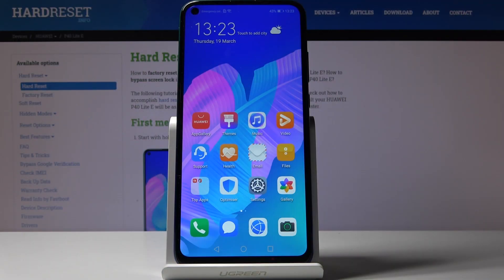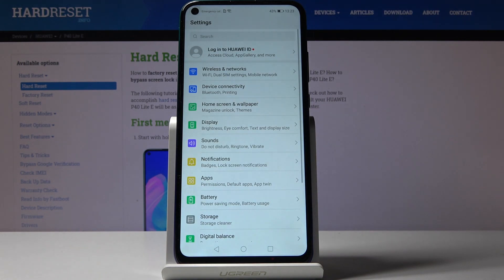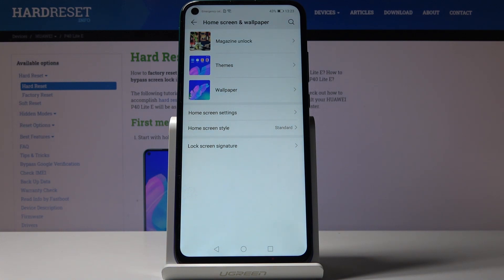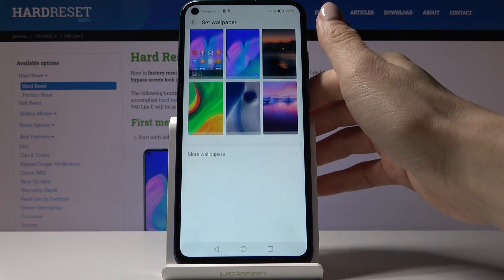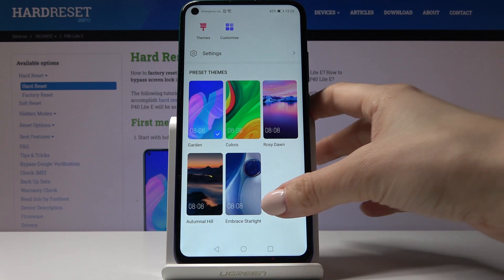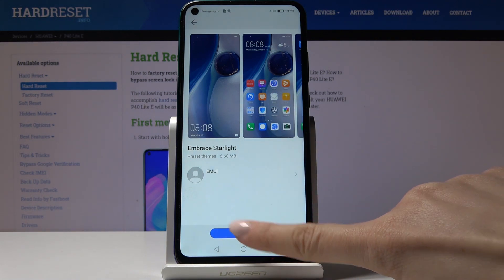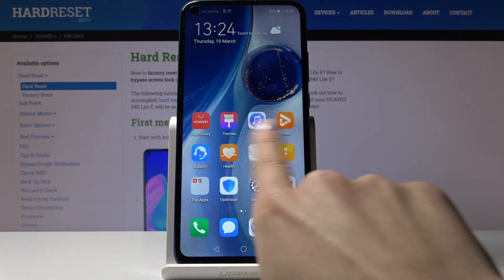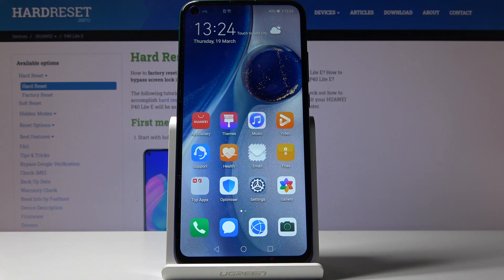How to Change Wallpaper on HUAWEI P40 Lite E – Set Favorite Photo as Wallpaper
Watch this video and learn how to set your own individual wallpaper on HUAWEI P40 Lite E. This is one of the best methods of customizing your HUAWEI P40 Lite E. Imagine having picture of your dog or girlfriend as a background to device main screen, you can also set it up as a background to HUAWEI P40 Lite E lock screen. Thanks to our instructional video photo of your beloved ones will be always visible on your HUAWEI P40 Lite E.

How to set up wallpaper in HUAWEI P40 Lite E? How to change home screen in HUAWEI P40 Lite E? How to set lock screen in HUAWEI P40 Lite E? How to update wallpaper in HUAWEI P40 Lite E? How to set photo as a wallpaper on HUAWEI P40 Lite E? How to set picture as a wallpaper HUAWEI P40 Lite E? How to set lock screen background on HUAWEI P40 Lite E? How to set main desktop background HUAWEI P40 Lite E?